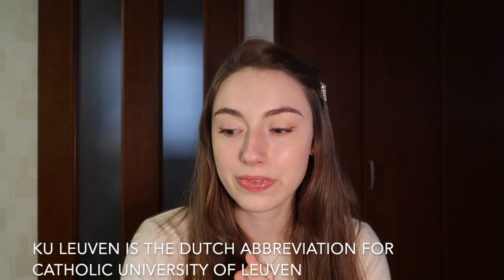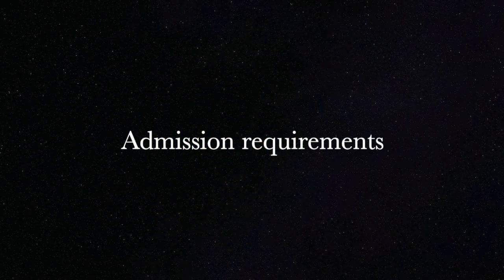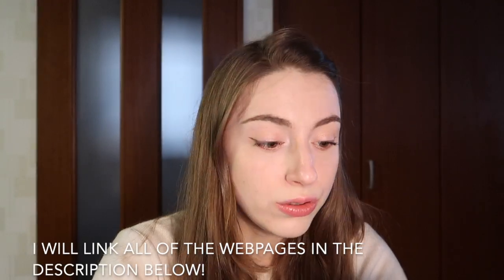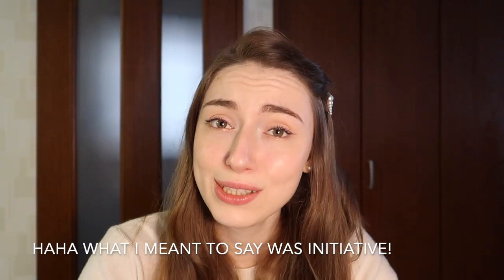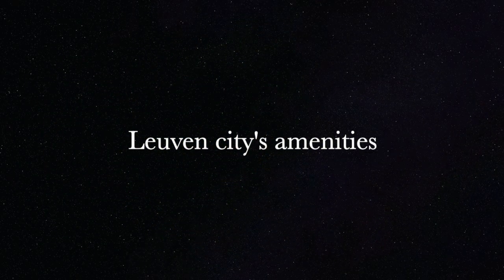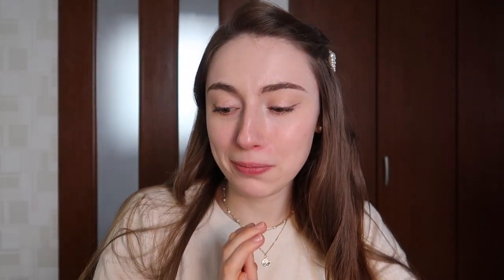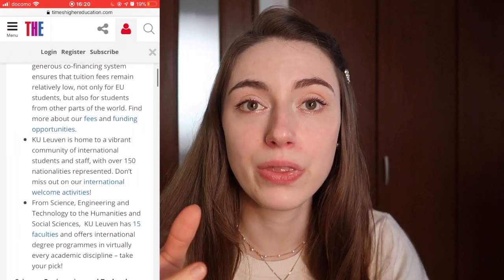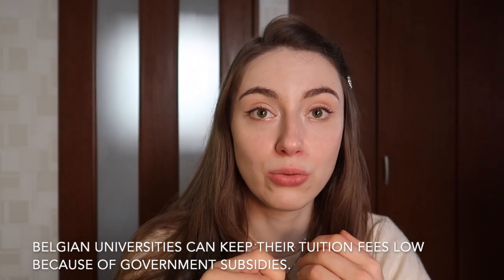STUDYING (ABROAD) AT UNIVERSITY IN BELGIUM// KU LEUVEN// APPLICATION, CLASSES, COST OF LIFE & MORE!!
Life of a University student in Belgium can be just a little bit different than anywhere else in the world! That's why in this video I'll be discussing everything you need to know about studying at KU Leuven, Belgium's oldest university in a beautiful traditional Belgian town! From admission requirements to getting around the city, I've got it all covered.